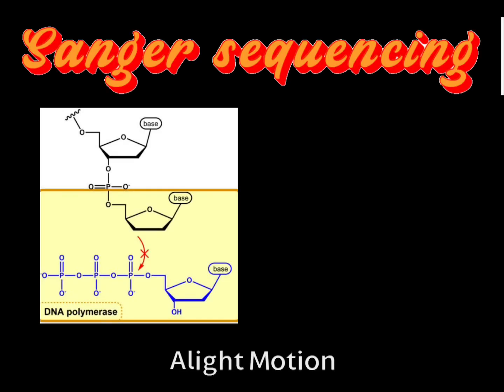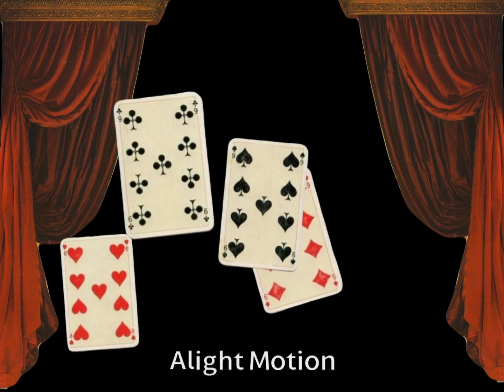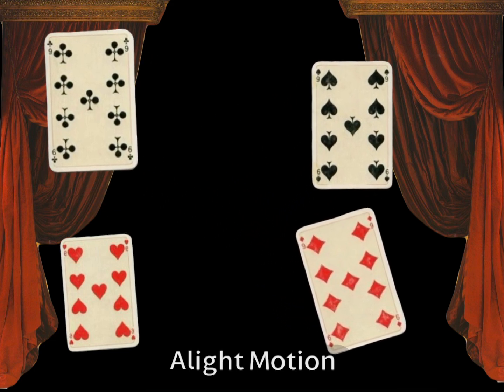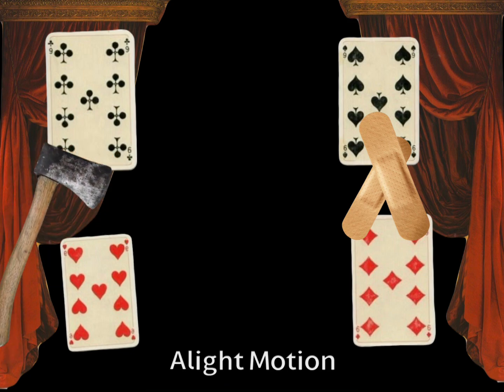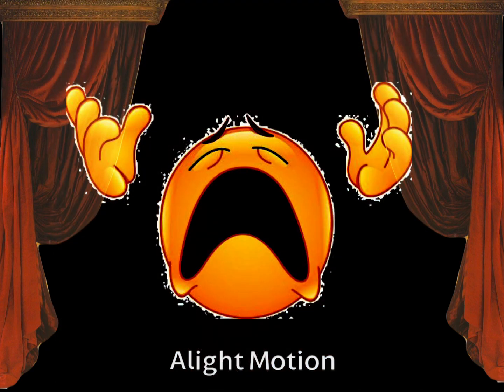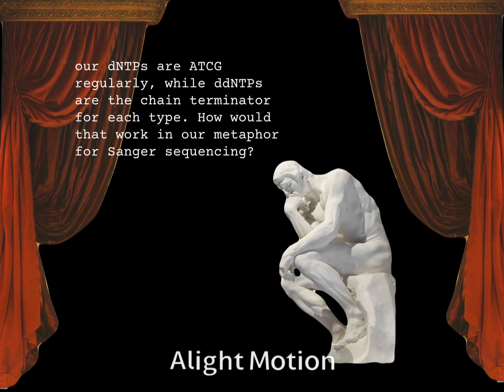Sanger sequencing part 2